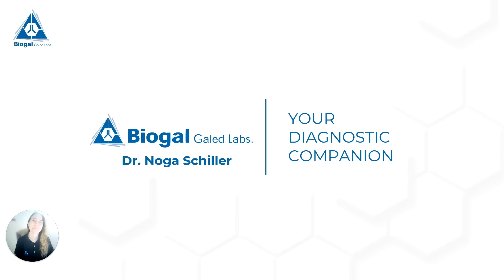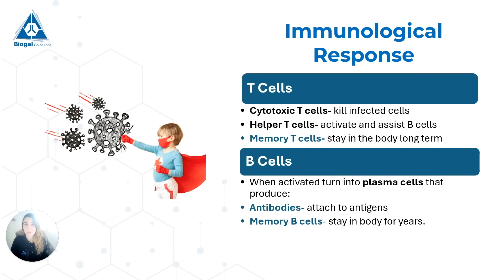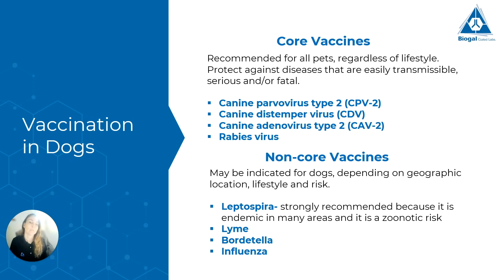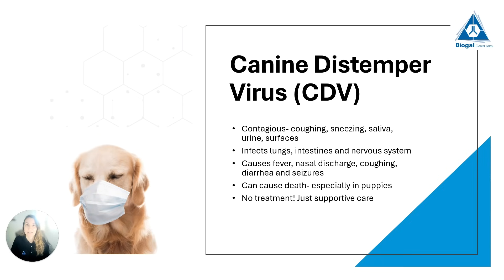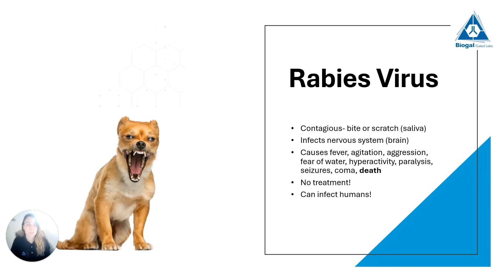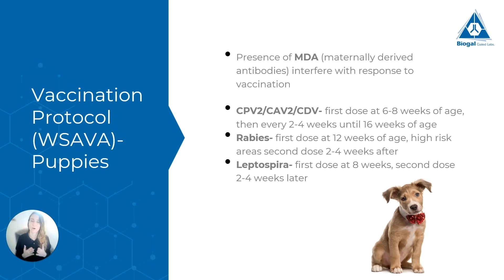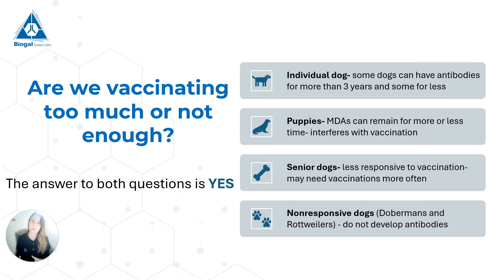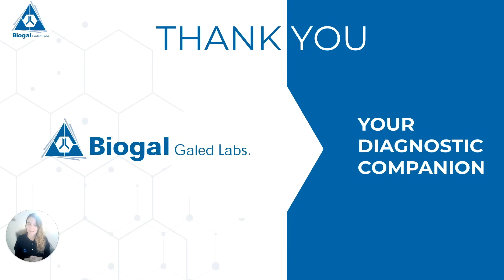Understanding Dogs' Vaccines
Hi everyone, I'm Dr. Noga Schiller, and in this video, I kick off a series of videos focused on canine vaccines. I cover the importance of vaccines, the immune response they trigger, and the different diseases we protect our dogs from. I also discuss vaccination protocols for puppies and adult dogs, and how we can personalize the vaccination protocol for our individual dogs using VacciCheck to assure that our pets get the vaccines they need when they need them.

Chapters:
00:00 Introduction to Vaccinations- the Immune System
04:39 The Main Puppy Diseases
12:02 Vaccination Protocols
14:34 Personalizing Vaccinations with VacciCheck